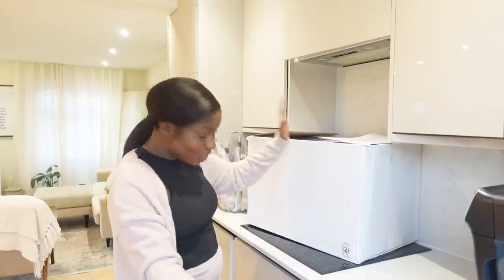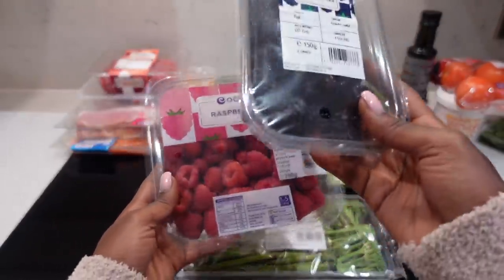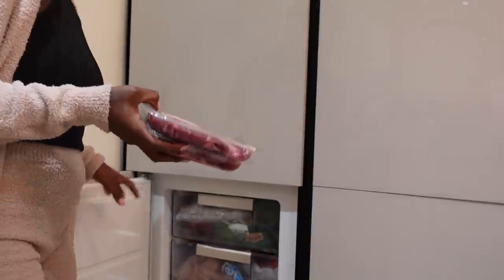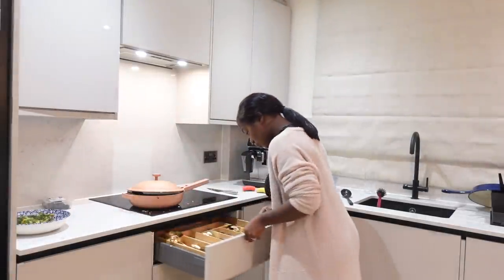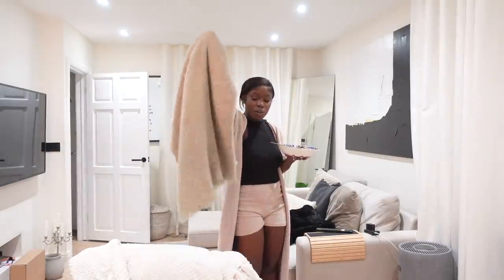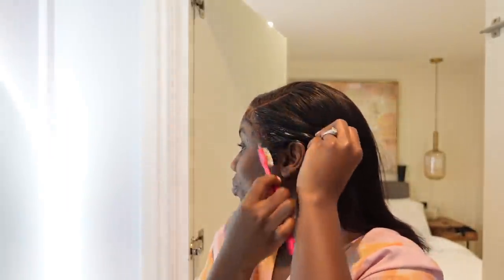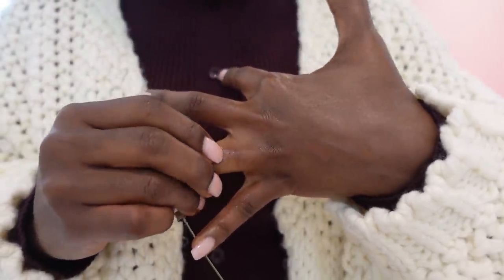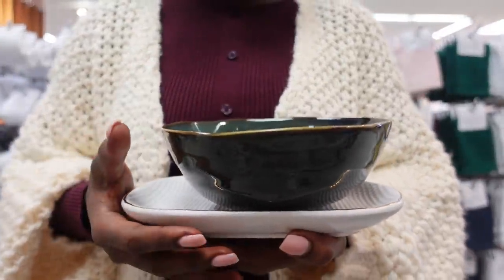VLOG: Getting a New Engagement Ring, Healthy Weekly Food Shop, Buff Broccoli Recipe & Haul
0:00 - Home unboxing & Groceries Haul
5:06 - Fridge Clear-out & Broccoli Recipe
12:14 - Home Organisation
15:09 - Ring Chat
19:19 - Pandora & Primark Run
23:25 - Primark Haul

Thomas’s Broccoli Recipe

Onions
Broccoli
Royco
Beef cubes

Fry onions in oil in a pan until turning golden brown
Add broccoli
Fry broccoli with onions and use spray oil
Crumble beef cube
Add Royo and water mix
Don’t overcook

FOLLOW ME ▹

ON ME ▹